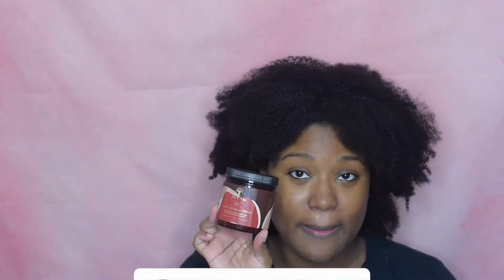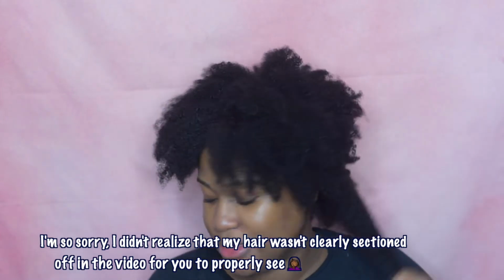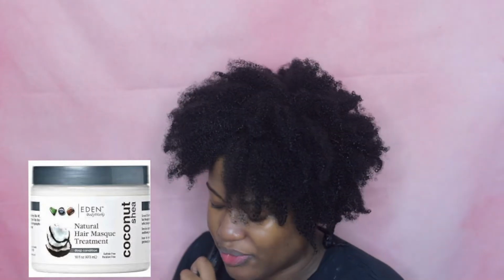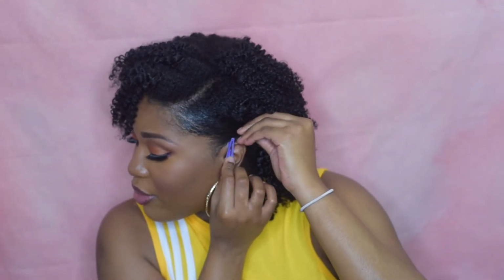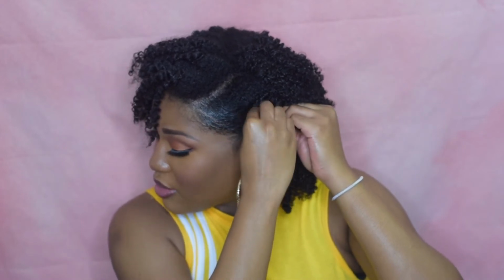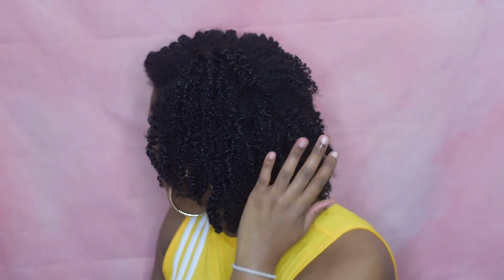Get This Perfect Twist Out on Natural Hair Using As I Am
Hey guys!!! In today's video, I'll be trying out the twist-defining cream by As I Am to achieve the perfect twist out on natural hair.

Twist Defining Cream

T H A N K  Y O U  F O R  W A T C H I N G. D O N T  F O R G E T  T O  ☑️ L I K E 🔊S H A R E  &  🔔 S U B S C R I B E

I Would Love To Welcome All My New Subscribers!!! Welcome! Welcome! 😀
And Thank You For The Continuous Support To My Oldie But Goodies.

Looking for a waist trainer that will help to REDUCE stomach fat FAST?

OR

For all your human hair extension needs

🎥Equipment Used:
➡️Ring light
➡️Camera (Nikon D5600)